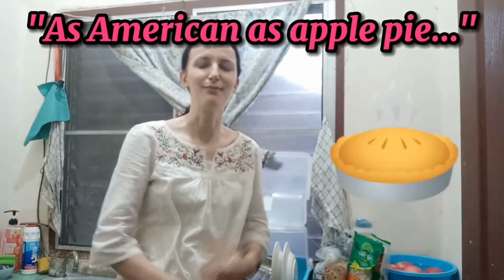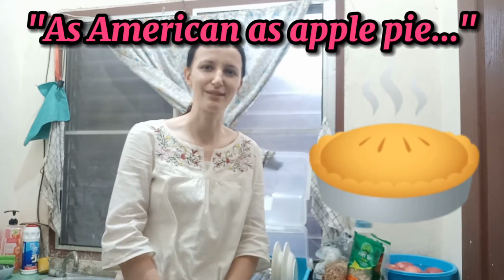Baking Apple Crisp in Thailand (Happy birthday Mom!)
My mom taught me many things, including how to make apple crisp. Whenever my friends want to taste anything "American" I make them apple crisp.

Ingredients:
5-6 sliced apples
1/2 cup chopped walnuts
3/4 cup all-purpose flour
1 cup brown sugar
3/4 cup oats
1/2 cup melted butter
A couple handfulls of granola

Instructions:
1. Preheat oven to about 350 degrees Farenheit. 2. Place sliced apples in baking pan. 3. Mix all dry ingredients (except the granola) together. Spoon mixture on top of the apples. 4. Sprink granola on top. 5. Drizzle melted butter on top with a spoon. 6. Bake in an oven for about 30 minutes. Check to see if finished when a fork easily pierces through the apples. 7. Enjoy!